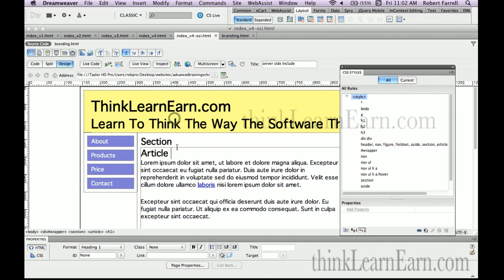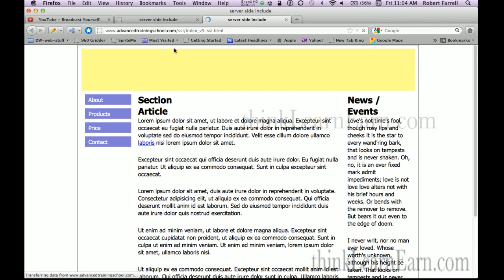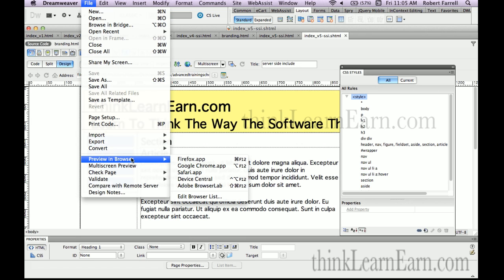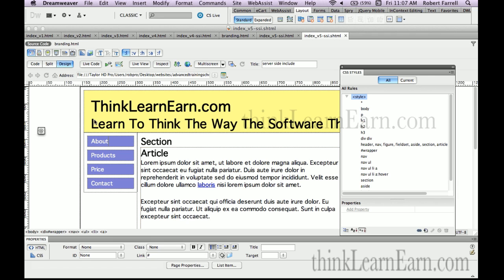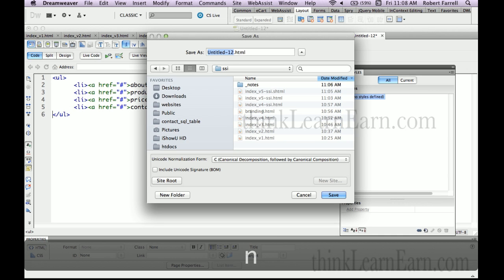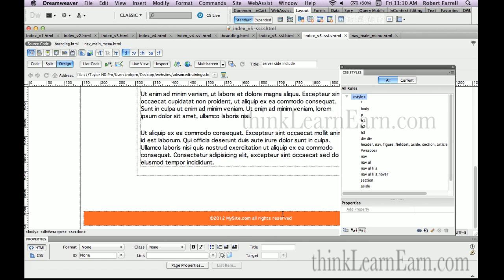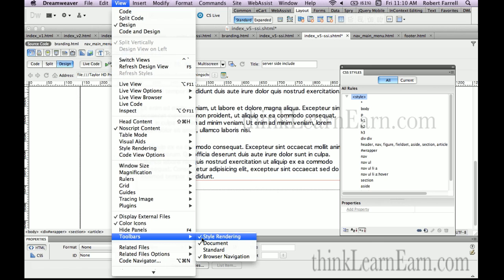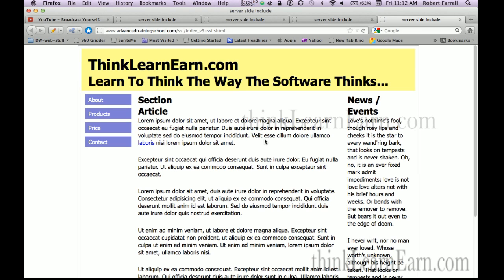Dreamweaver tutorials help free online training course Build SSI server side include HML5 CSS3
Dreamweaver Cs5.5 Cs6 master tutorial series: How to build create SSI (server side include) web pages for your website. Save time learning to build SSI pages - This is Part 5
Adobe Dreamweaver CS6 (creative suite 6) Master Production Technique Tutorials: A-Z Static -- Dynamic e-commerce Web Development: 18 Month online course $109
If you are serious about learning amazing web development and design skills and making money building websites... stay steps ahead of everyone else and BUY this AMAZING Dreamweaver CS6 Tutorial. I share with you the same techniques I use to build web solutions for my very demanding clients... PLUS! FREE tutorial updates for 18 months.
Learn it all A-Z. This course will 100% benefit anyone at any skill level. My Adobe software production techniques Can't be found elsewhere for any price